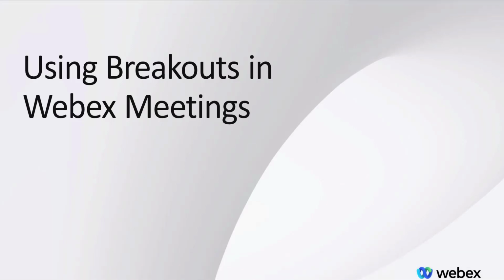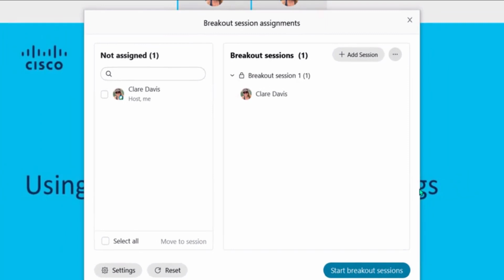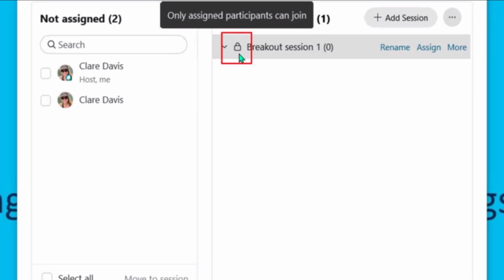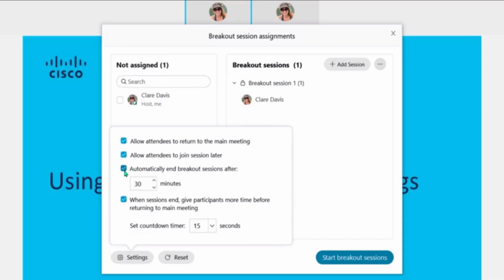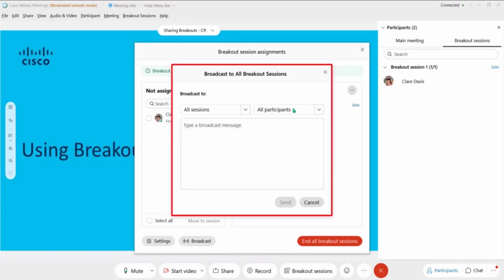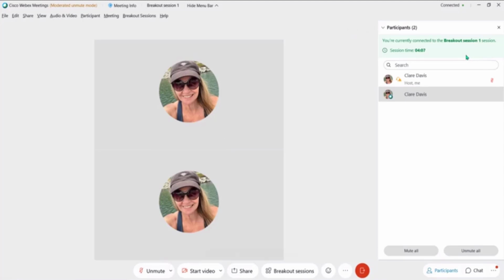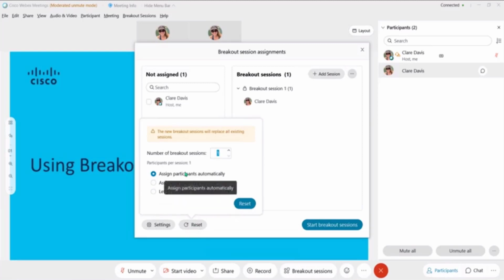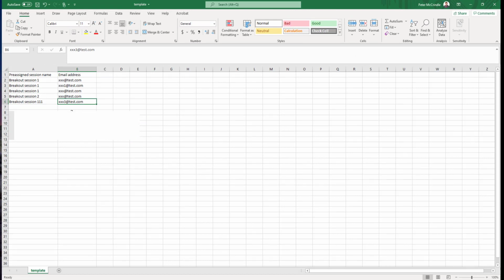Cisco-Webex-Break-Out-Sessions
Cisco Webex as part of a meetings subscription includes break our rooms.  This video looks at how to use enable, customize and pre-assign attendees to custom named break out room as part of scheduling the meeting.

Table of Contents:

00:00 - Introduction
00:15 - Turning on breakout while in a meeting
00:41 - Breakout Session Assignment (3 options)
01:52 - Assign participants automatically
02:51 - Assign participants manually
03:01 - Renaming a breakout room
03:19 - Two methods to assign attendees
04:13 - Let particpants choose any session
06:00 - Understand Breakout Settings
08:29 - Starting a breakout session
09:09 - As a host can you join any breakout?
09:34 - Sending a broadcast message
10:44 - Host joining a breakout session
11:09 - Changing an attendees role
11:42 - Leaving a session(versus ending!)
11:59 - How do attendees ask for help?
12:40 - Hosts view of an attendee asking for help
13:13 - Bringing all attendees back
13:46 - Breakout sessions kept intact for reuse!
14:27 - Summary of Breakout Features
14:55 - Break out using Webex "Teams" client (vs Webex Meeting client)
15:30 - Set up breakouts and pre-assign attendees as part of scheduling the meeting